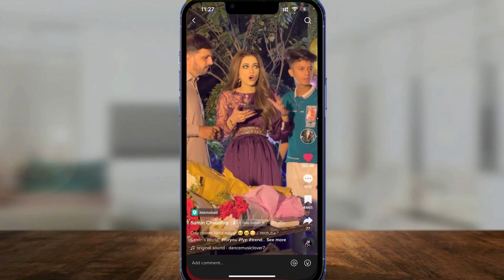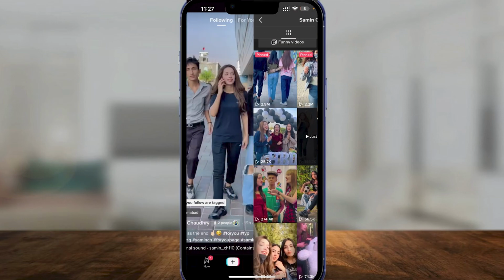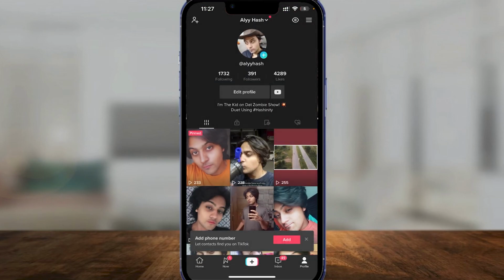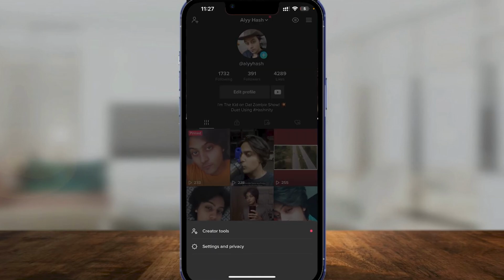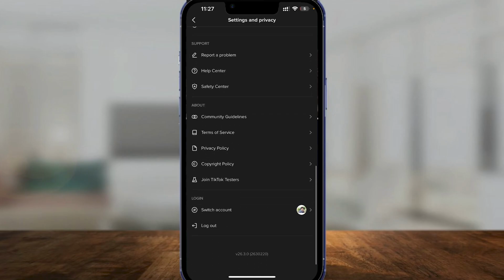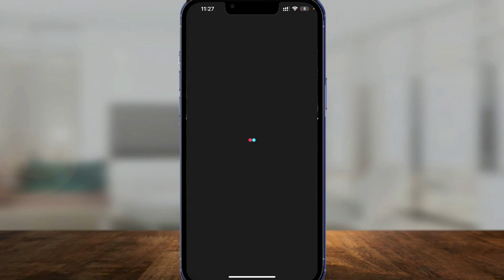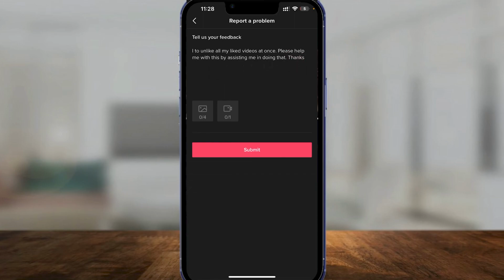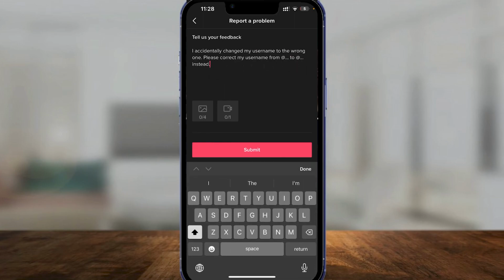How To Change Username On TikTok Without Waiting 30 Days (EASY)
In this video, You will learn How To Change Username On TikTok Without Waiting 30 Days. This is super easy to do and only takes a few minutes of your time.